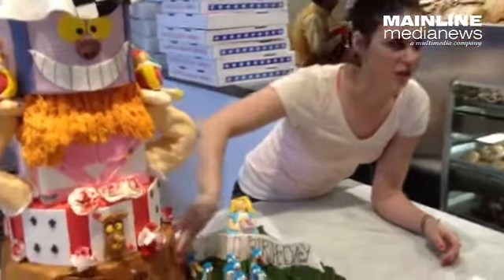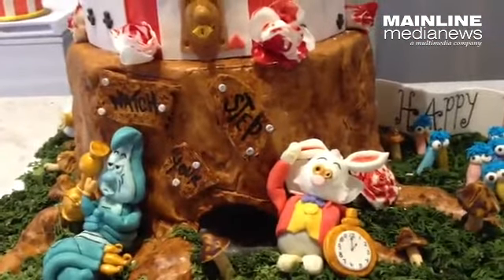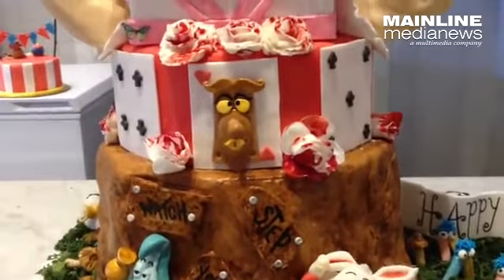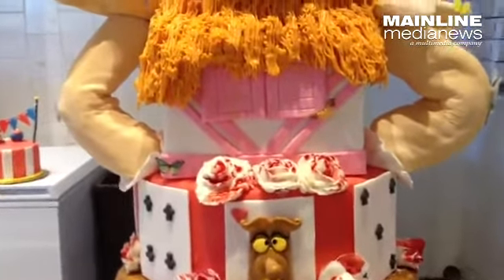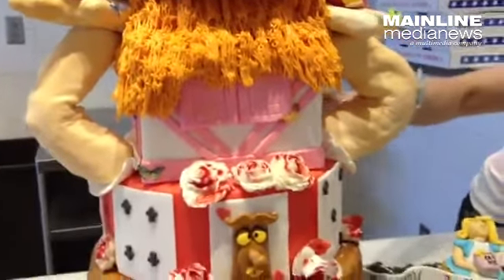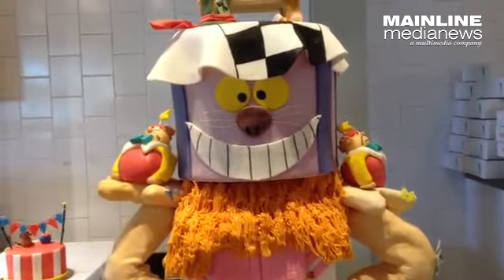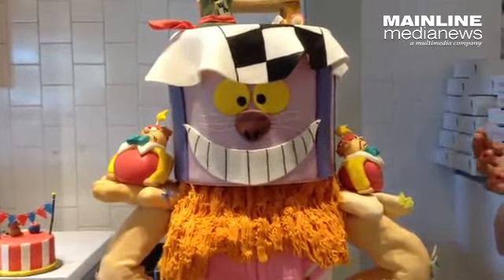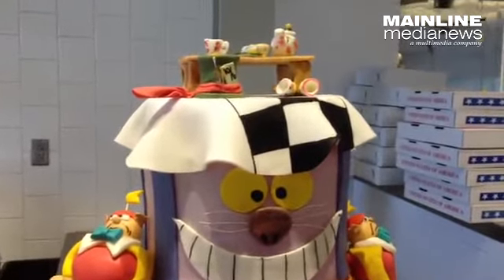Main Line baker creates 'Alice inWonderland' themed cake creation.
By: Pete Bannan
Published on: May 6, 2014